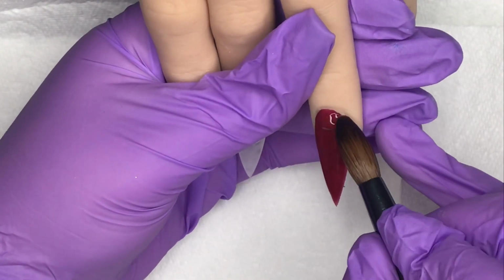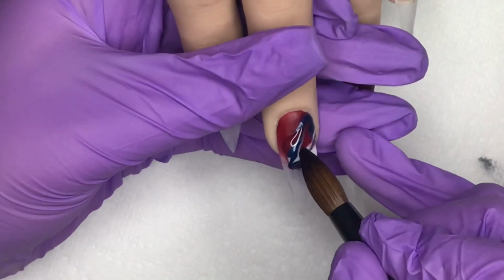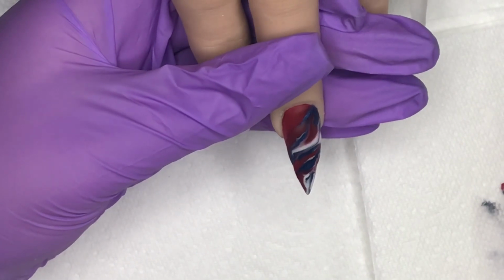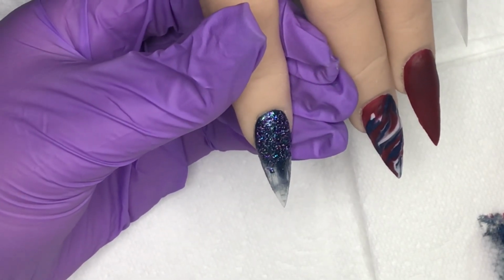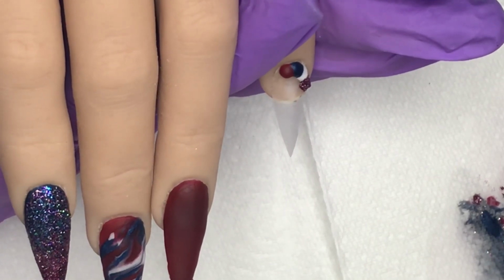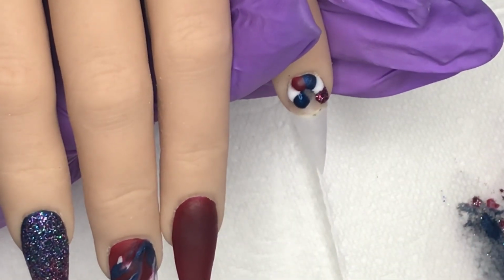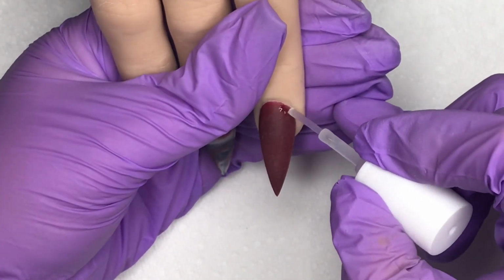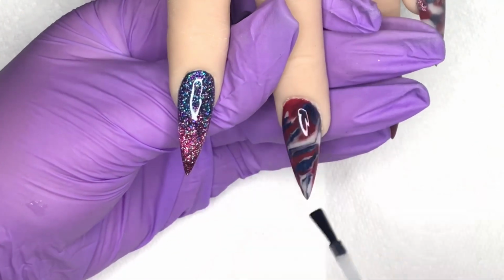💟 LIZ GUILD COLLABORATION | ACRYLIC NAILS TUTORIAL 💟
In this video I’ll be showing how I created this set inspired by LIZ GUILD 💟

Products used-

•GLITTERBELS-

Snowdrops White
Glass Slippers
Size 12 Acrylic Brush
Violet Monomer
No Wipe Topcoat
Pinched Tips

•CJP-

Snapdragon
Sapphire
Jazz Berry
Glue

•NAIL TECH SUPPLIES-

FX4 hand

•BLUESTEAK CRYSTALS-

Blue
Burgundy
AB
(various sizes)
Wax Pencil

•DEVINE DEFINITION-

Mermaids Sands